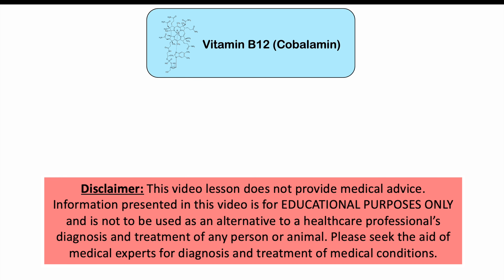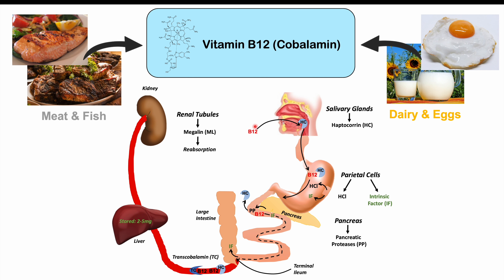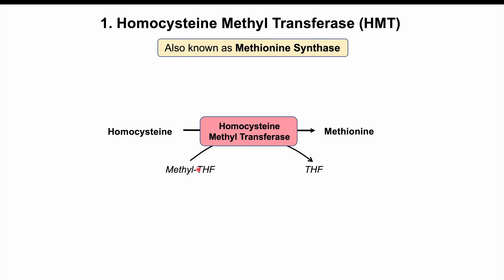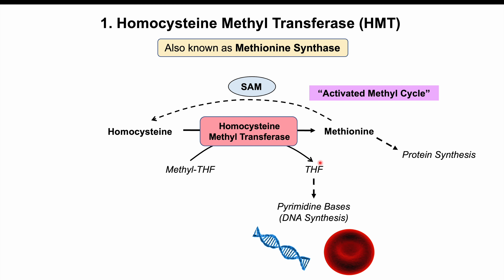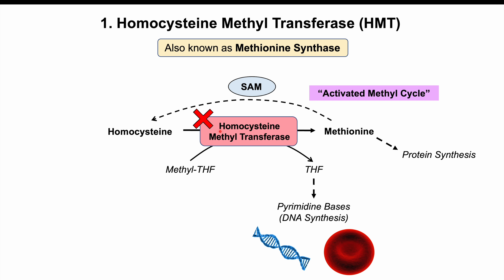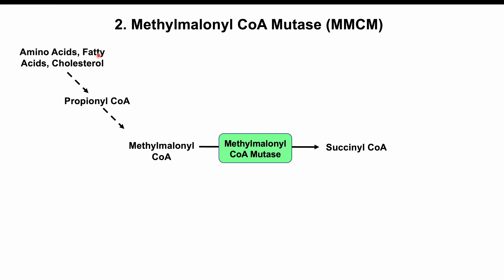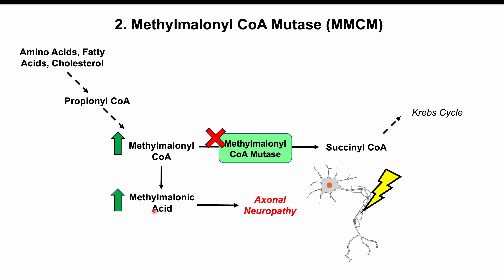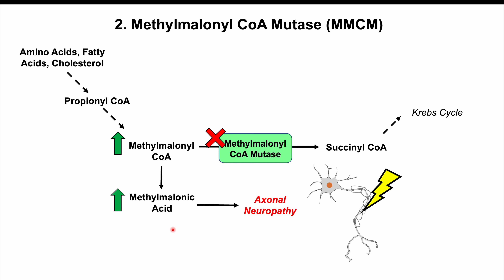Vitamin B12 & Why We Need It | Biochemistry, Absorption, & Important Enzymes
Vitamin B12 (also known as Cobalamin) is a vitamin we derive from dietary sources, including meats and fish, along with dairy and other dietary products as well. Vitamin B12 is critically important, because it’s required for 2 important enzymes, and without vitamin b12, these enzymes do not function properly, leading to a host of issues.

JJ

For books and more information on these topics